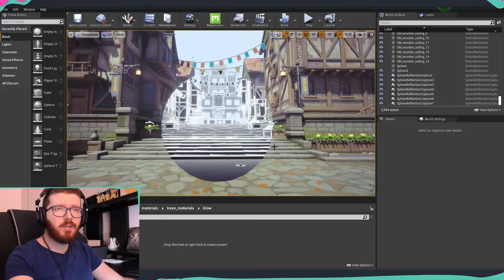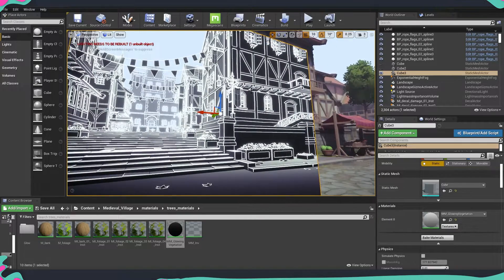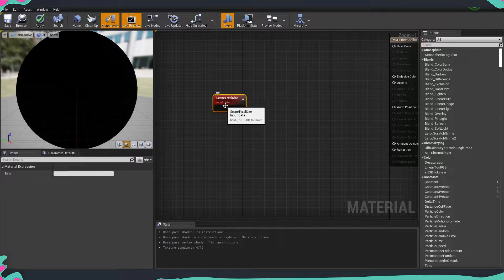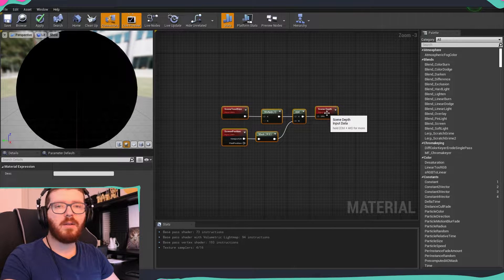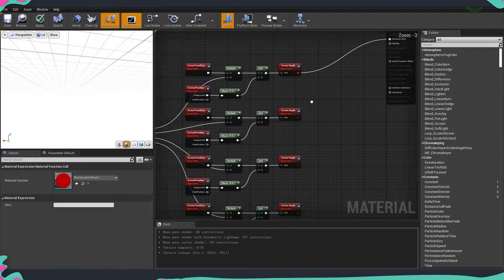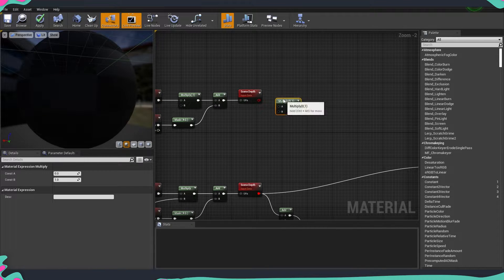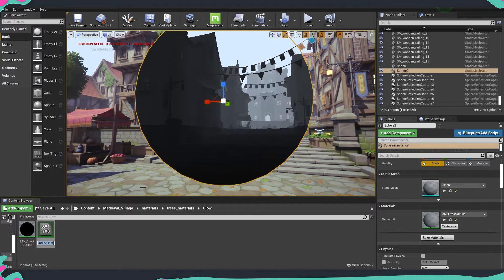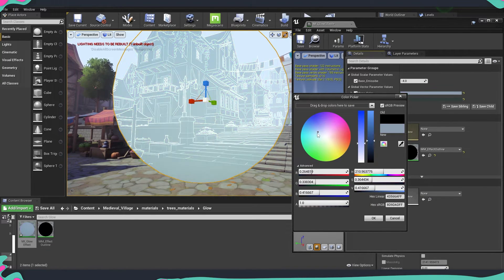Outline Post Process Effect in Unreal Engine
We are going to learn how to use post-process inside Unreal Engine and also explore how to create outline effect.
Outline Post Process Effect in Unreal Engine can be used for stylized game art style and also for interesting transition effects.

🢂 My Workstation:
► CPU: Intel Xeon W-2295, 18 core, 3.0GHz
► RAM: 64GB DDR4 2933
► GPU: NVIDIA Quadro RTX 5000 16GB
► SSD: 1TB
► HDD: 4TB

 ue4 post process outline ue4 ue4 post process tutorial